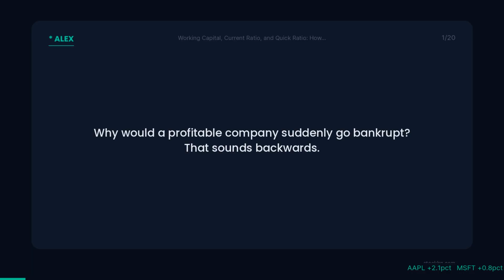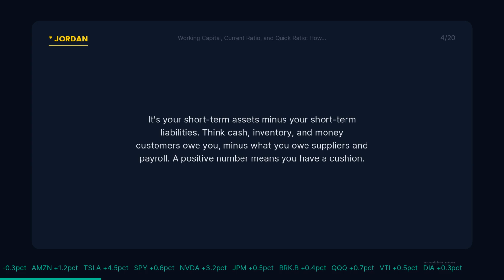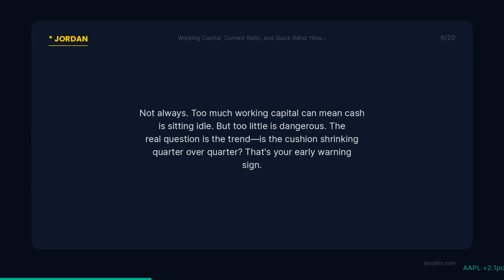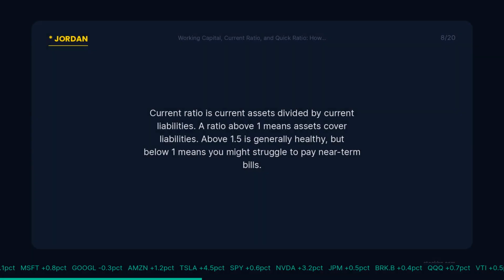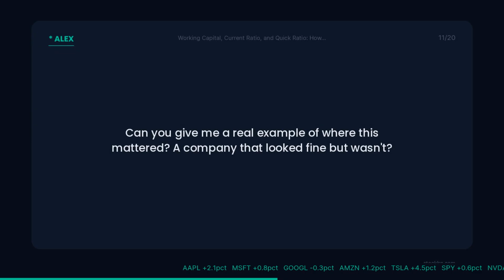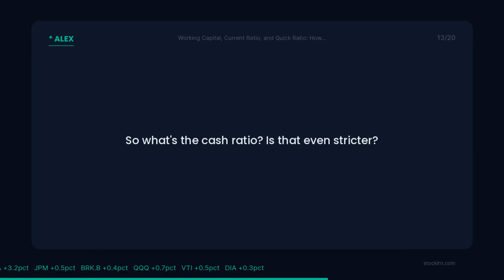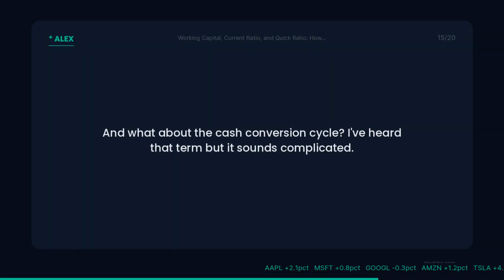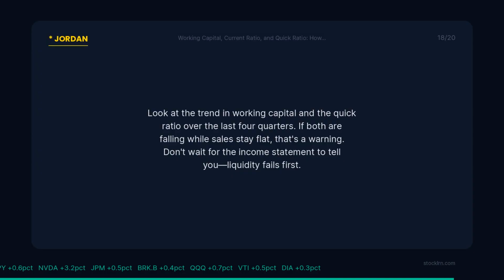Working Capital, Current Ratio, and Quick Ratio: How to Read a Company's Short-Term Health | StockLr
A company can be profitable and still run out of cash. Learn how working capital, the current ratio, the quick ratio, the cash ratio, and the cash conversion cycle reveal a company's short-term liquidity — and why a deteriorating trend in any of them is often the first warning sign of financial trouble.